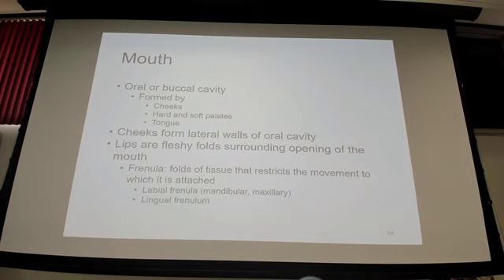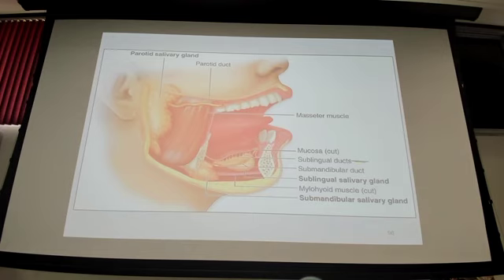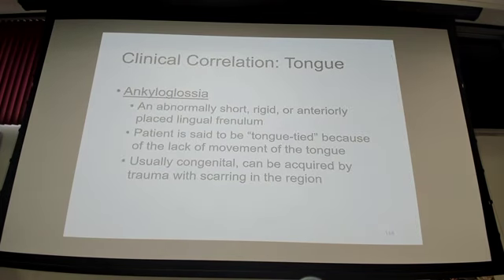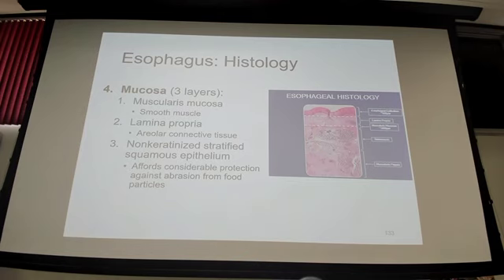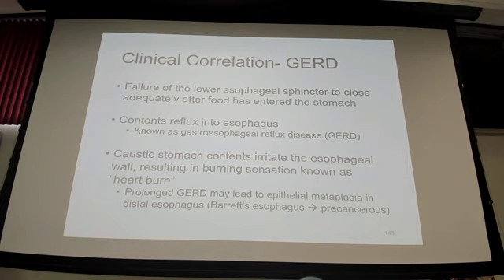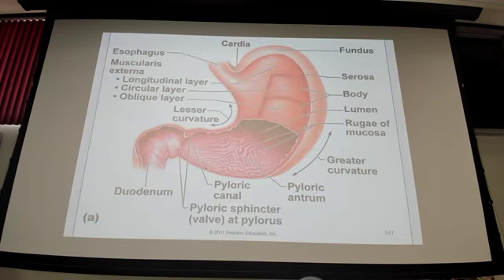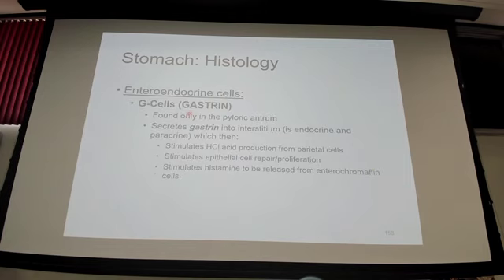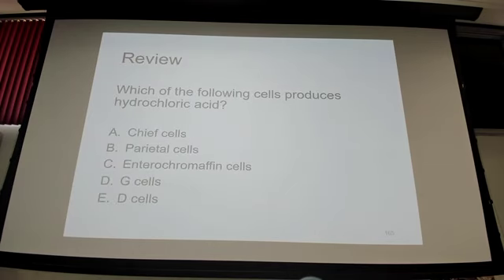A&P II 25JUNE